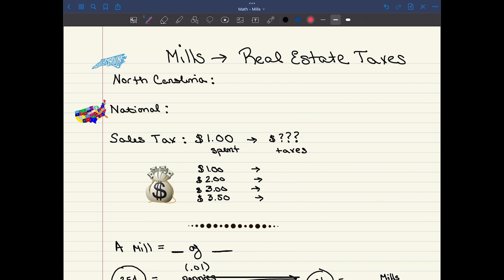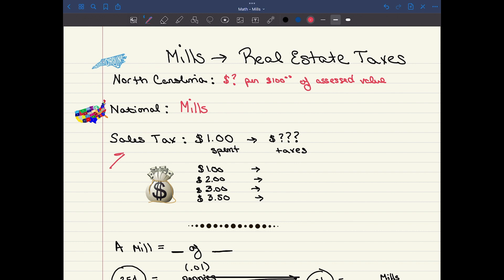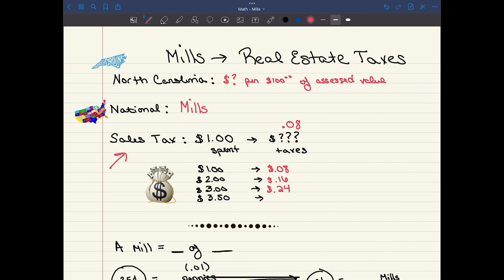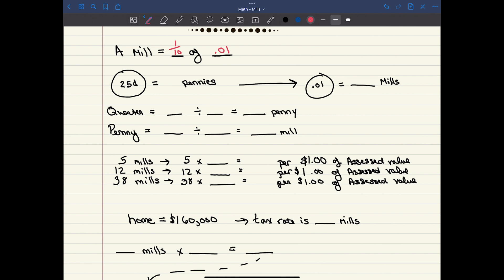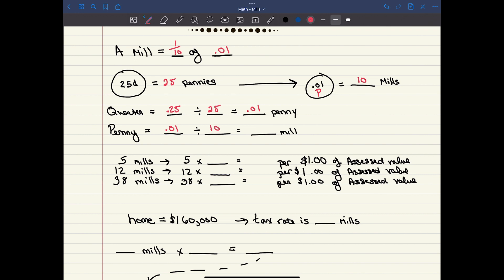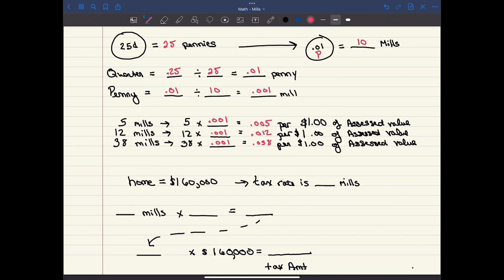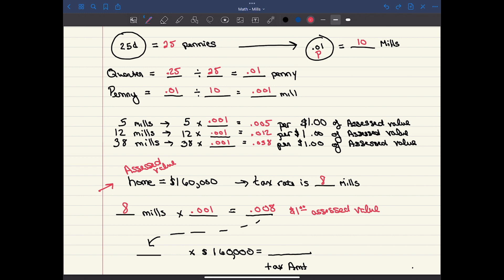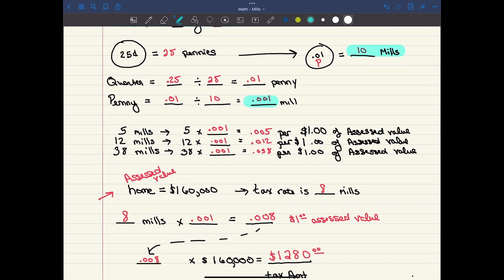Real Estate Exam Math - Mill Tax